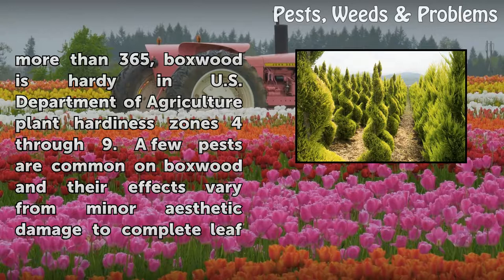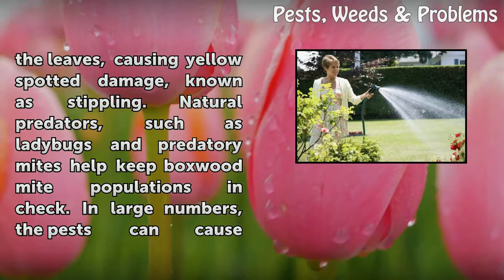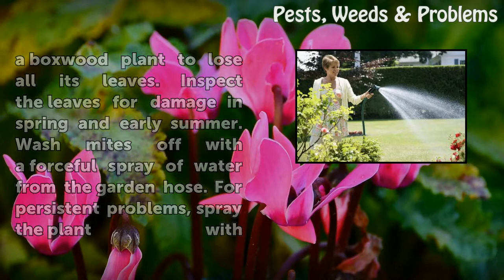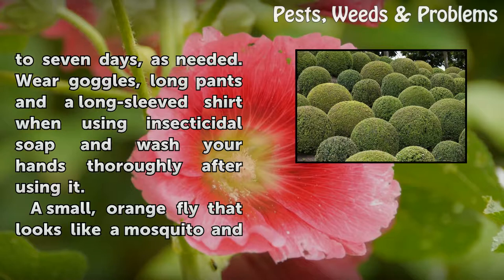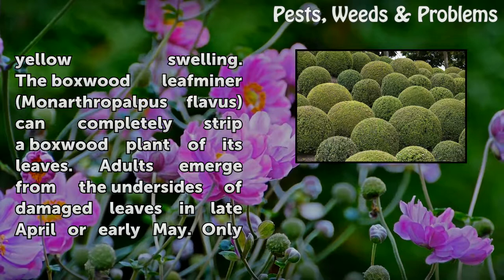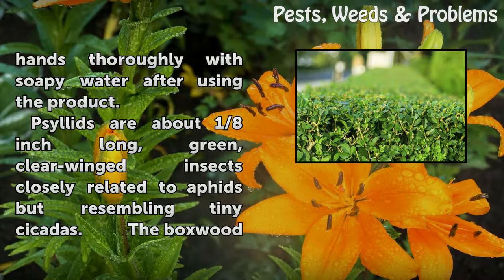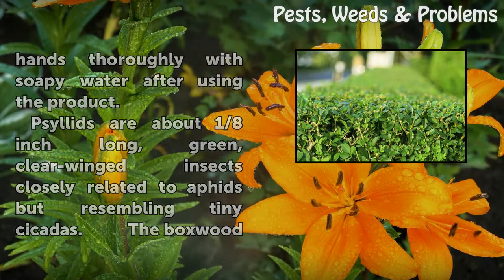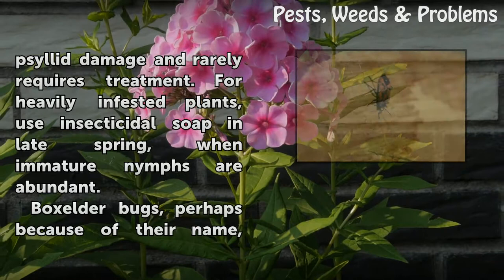How to Kill Boxwood Bugs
How to Kill Boxwood Bugs. Its propensity for slow growth, its density and its small, shiny, evergreen leaves, make boxwood (Buxus spp.) a classic choice for both simple hedging and elaborate topiaries.   Depending on the cultivar, and there are more than 365,  boxwood is hardy in U.S. Department of Agriculture plant hardiness zones 4 through 9.  A...